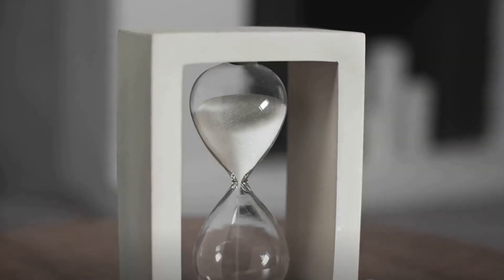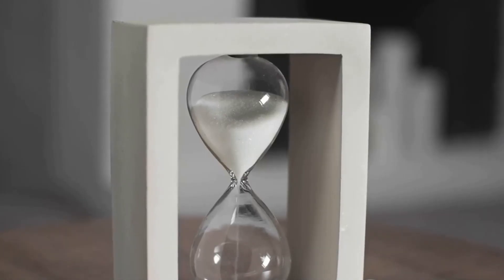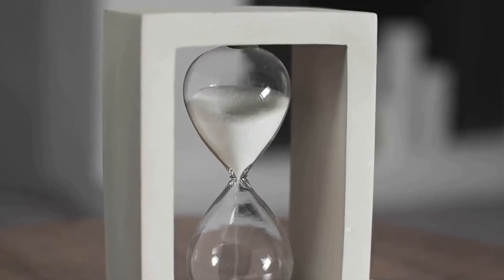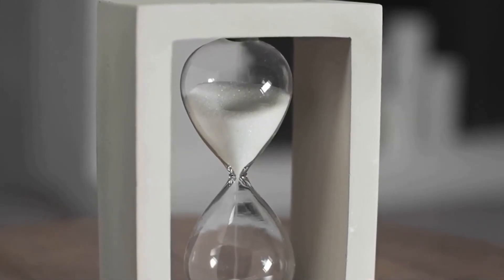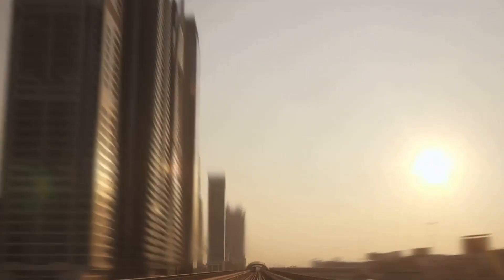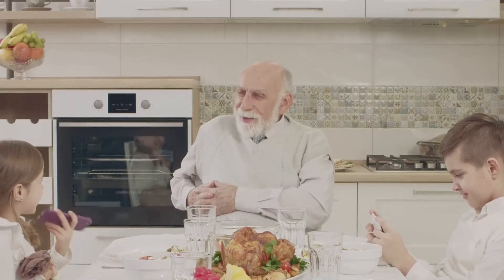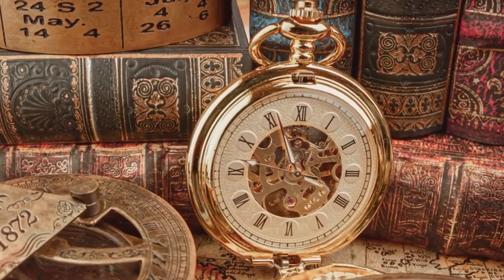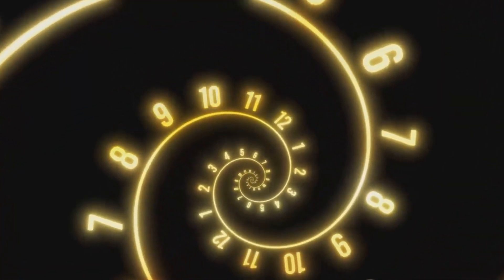Unraveling the Grandfather Paradox: A Time Travel Dilemma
In this thought-provoking video, we delve into the mind-bending world of time travel and uncover the fascinating concept of the Grandfather Paradox. Join us as we unravel the intricate layers of this paradox and explore its implications on the possibility of changing the past.

Are you ready to have your mind blown? Grab a seat and prepare to be captivated by the mind-bending possibilities that the Grandfather Paradox brings. From exploring the potential consequences of altering the timeline to examining the paradox's implications in popular movies and literature, we leave no stone unturned!

Our expert analysis and engaging visuals will take you on a journey through the intricacies of time travel theories. Discover how this paradox challenges our understanding of cause and effect, and the implications it could have on our perception of reality.

Get ready to challenge your perception of time and reality.